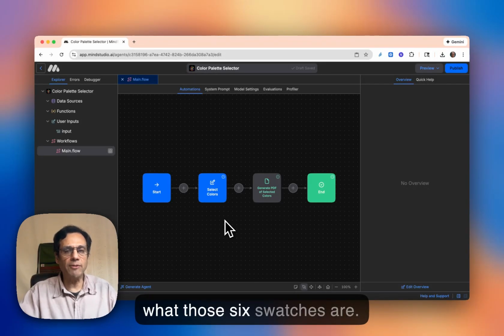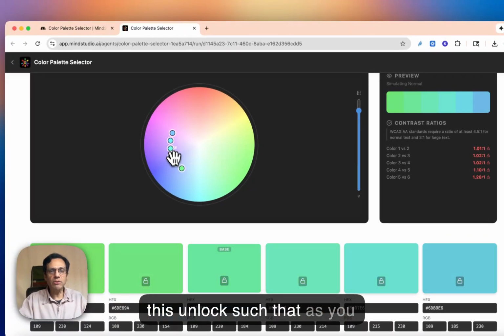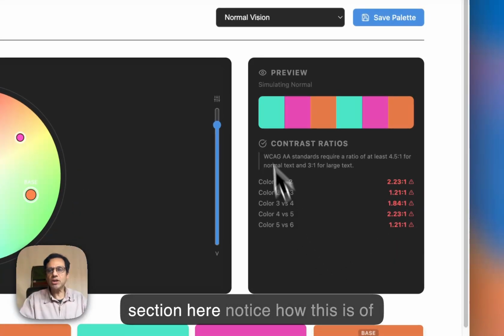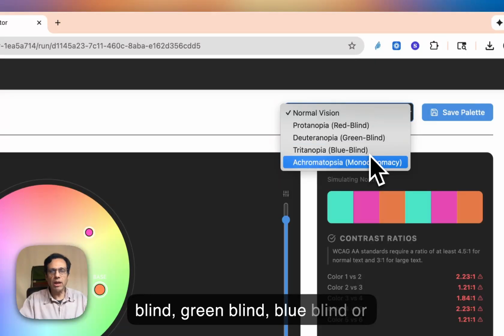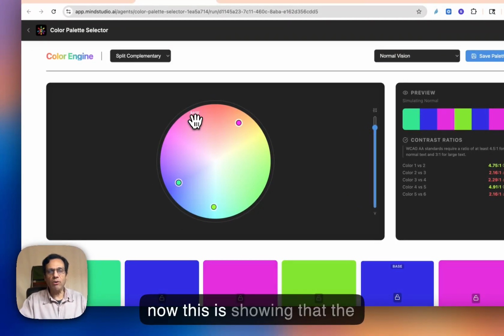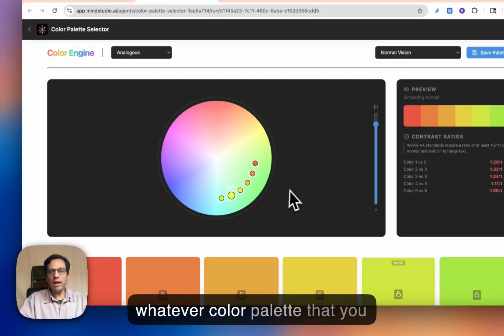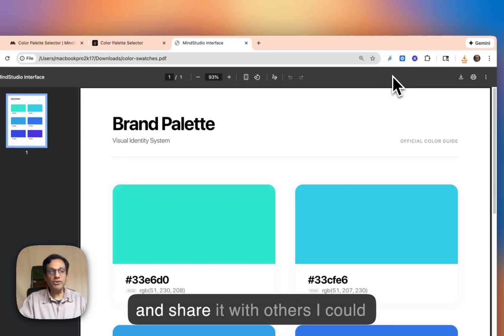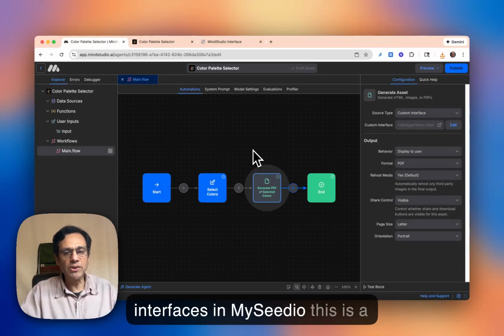MindStudio: Interactive Color Palette Designer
Learn how to build a MindStudio agent that designs six-swatch color palettes for branding, complete with accessibility checks and PDF export. This video demonstrates building an agent with custom user interfaces for interactive color selection and asset generation.

0:00 Building a Six-Swatch Color Palette Agent
0:50 Exploring the Interactive Color Wheel
1:13 Understanding Color Harmony Options (Analogous, Triad, Complementary)
1:40 Ensuring Accessibility with Contrast Ratios
2:10 Locking and Adjusting Colors
2:43 Viewing Hex and RGB Values
3:04 Saving and Downloading the Color Palette as a PDF
4:18 Remixing and Experimenting with the Agent
4:34 Conclusion